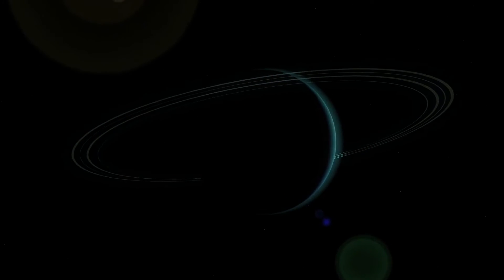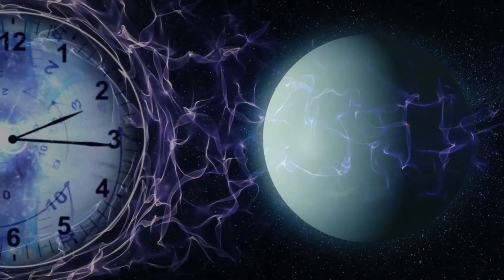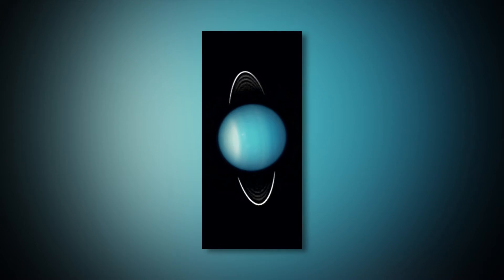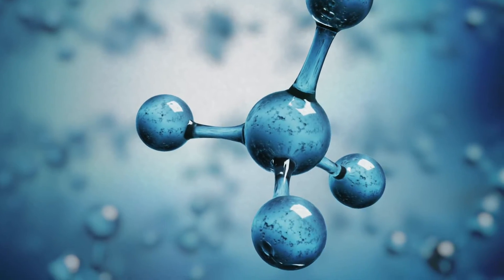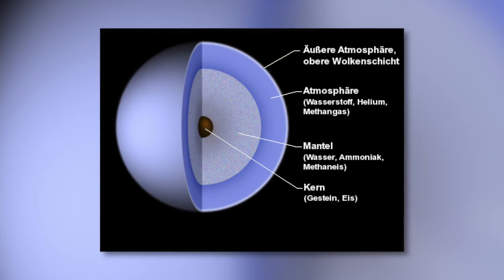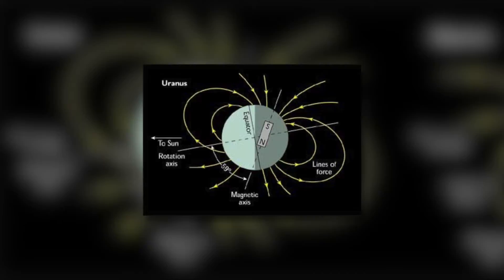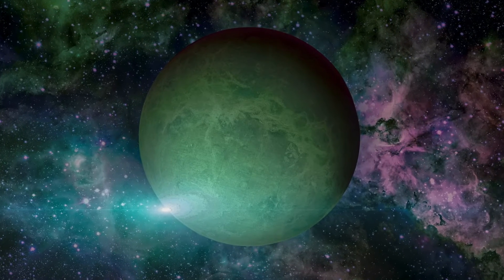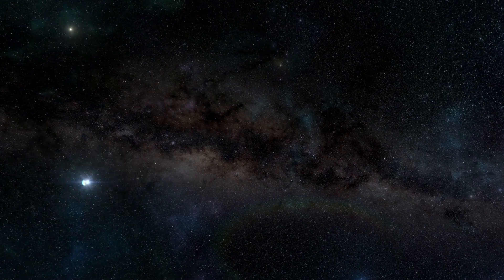What has NASA discovered around Uranus so far?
Uranus was the first planet that scientists could locate with a telescope. Herschel and his colleagues first looked at what is now the seventh planet of the Sun as a comet or star. The blue-green ice giant has confronted science with many puzzles. The distance to its home star is so great that a complete orbit takes 84 Earth years. Because of the enormous distance, astronomers find it very difficult to observe and study Uranus. The Voyager missions were enormously important for the raw data.